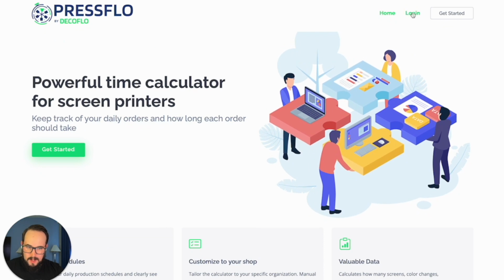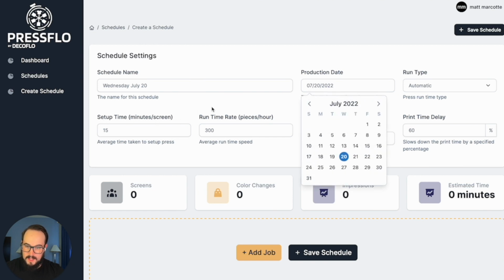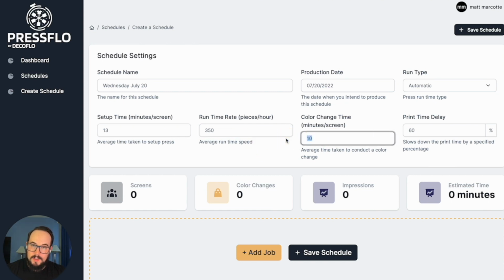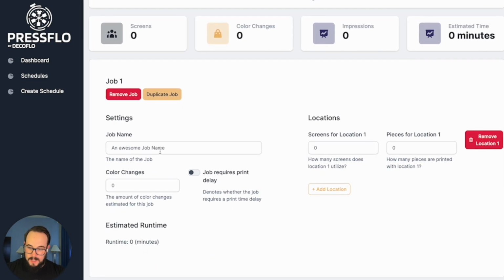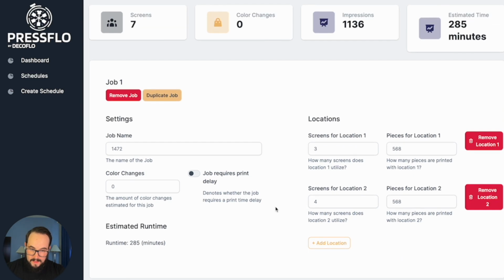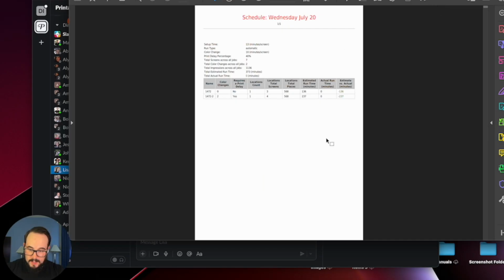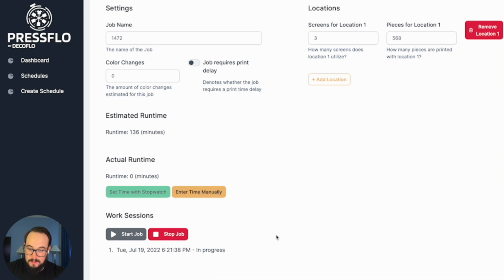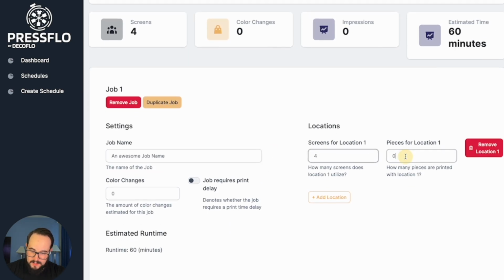PressFlo - Production time tool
A quick demo on how to use the features of PressFlo